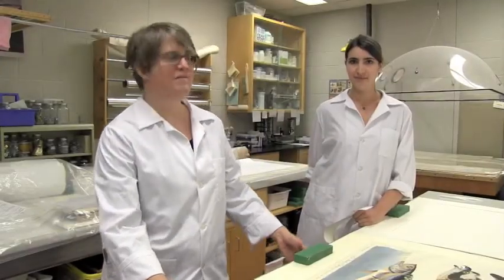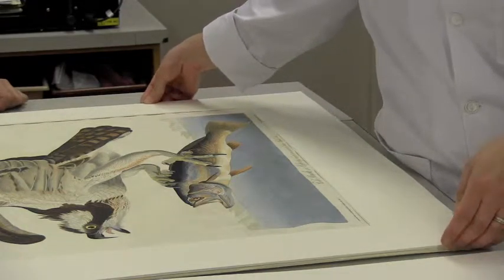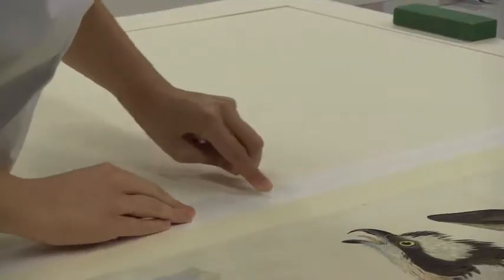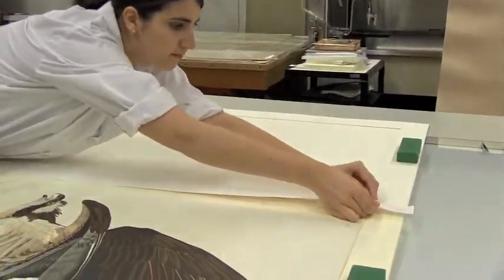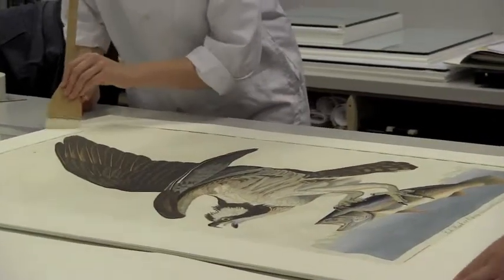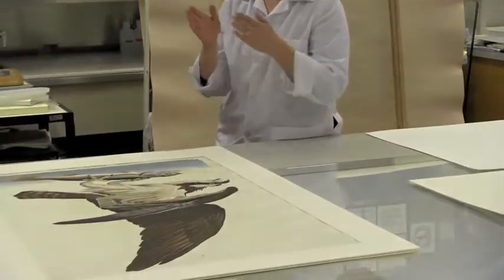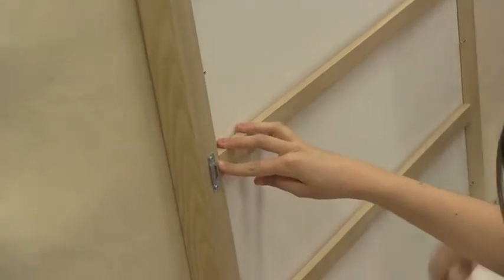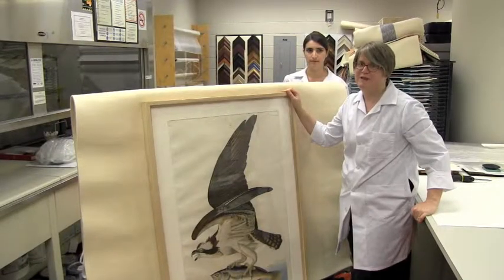Meet the Conservators of "Flight: A Thrilling History of an Idea"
Meet the conservators of "Flight: A Thrilling History of an Idea" the exhibit running at the TD Gallery from July 13 to September 22, 2013. With Laura Cunningham and Nadège Duqueyroix.